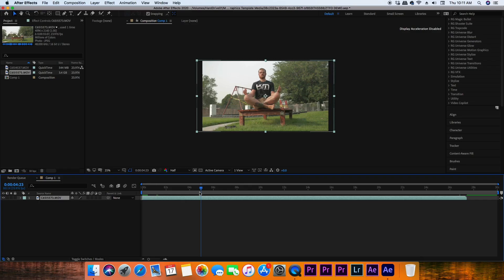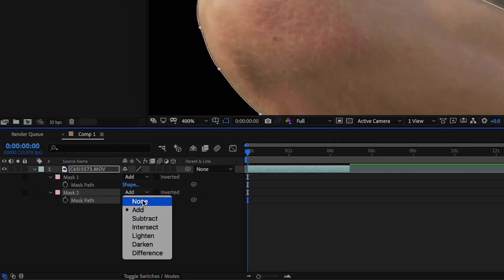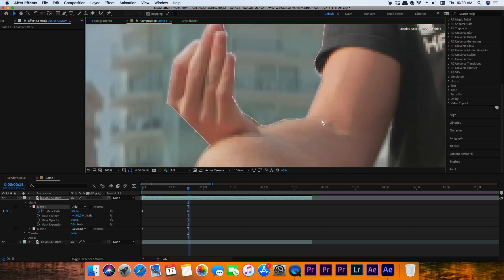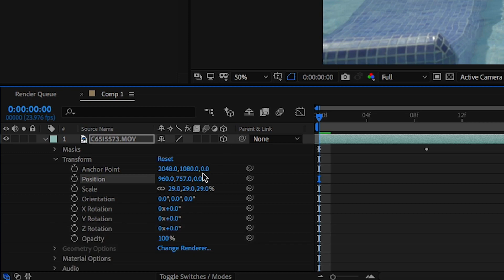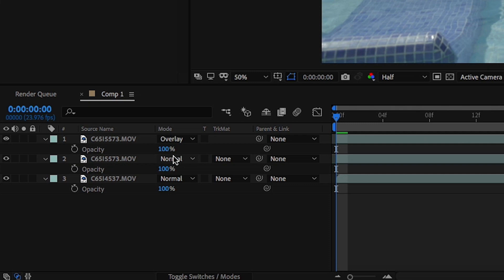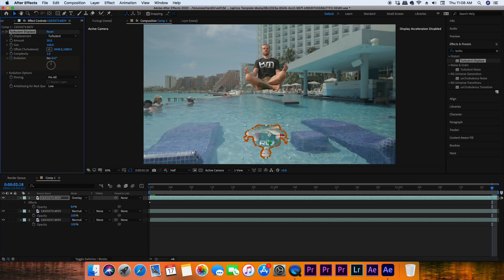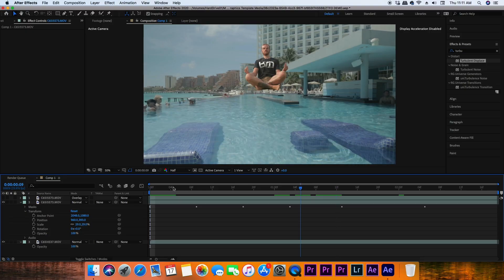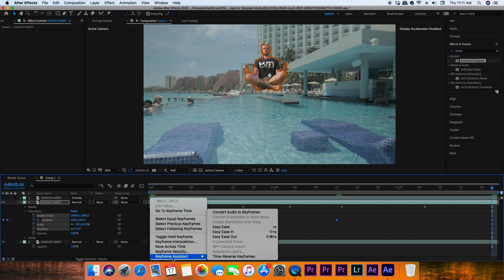BIG SEAN Levitation Effect Tutorial | ZTFO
In this After Effects tutorial, I teach you how to replicate the levitation effect seen in Big Sean's "ZTFO" music video.

Keywords (ignore): Big Sean ZTFO zen the f**k out travis scott edit effect music video effects adobe after effects tutorial vfx make things float in a video levitate objects big sean levitation effect tutorial ztfo vfx tutorial vfx artist how to edit vfx adobe premiere tutorial bigvicmedia cinecom max novak peter mckinnon daniel schiffer buffnerds corridor digital cinema 4d blender element 3d video copilot film riot trip music video effects best music video effects easy video effects